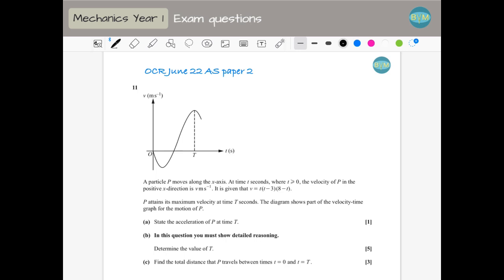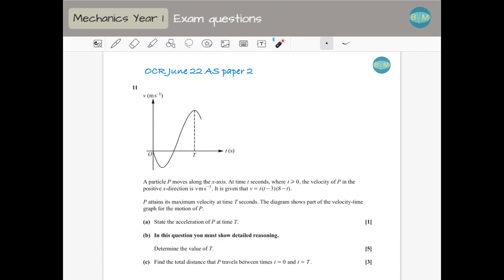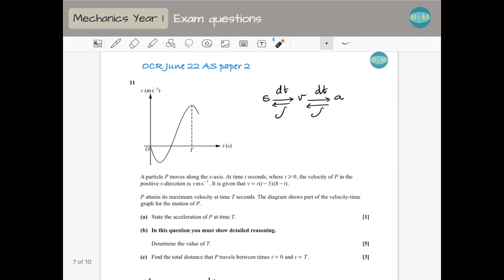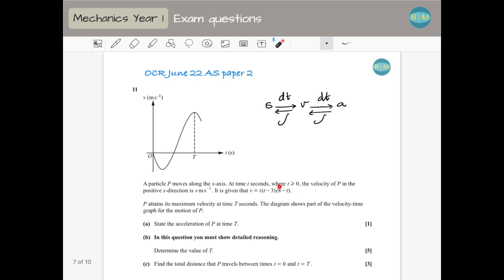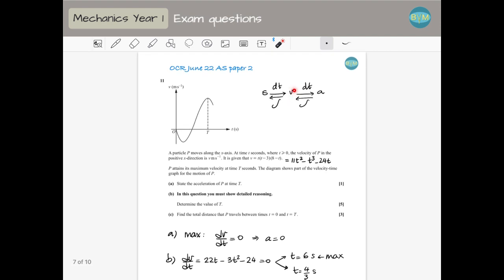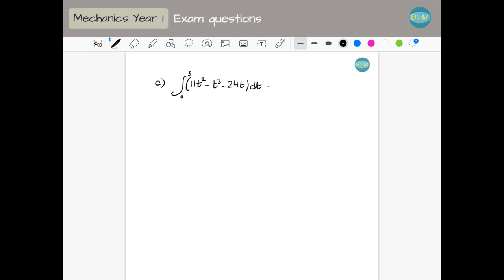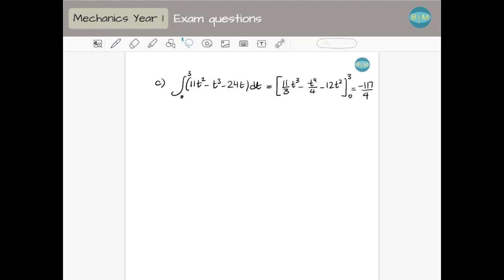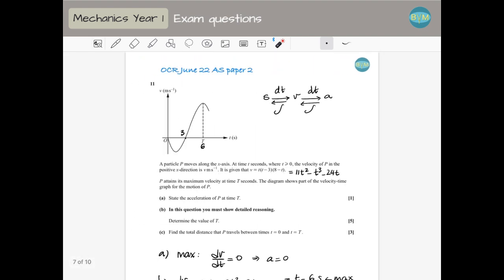AS-Level maths June 2022 Q11 Paper 2 OCR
✨Join my next live webinar secrets to succeed in A-Level maths!

Day 20 Question 1 Summer challenge

Variable acceleration